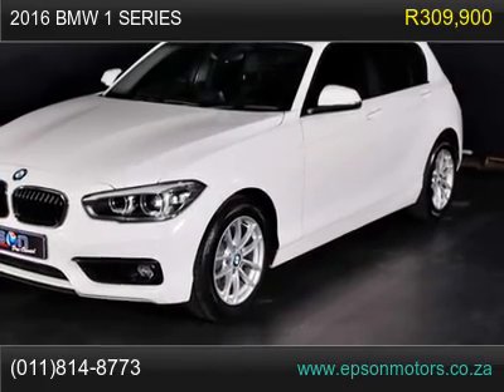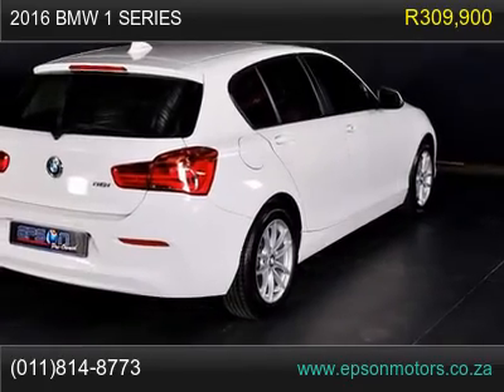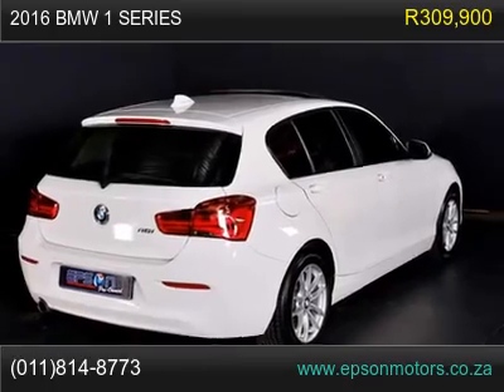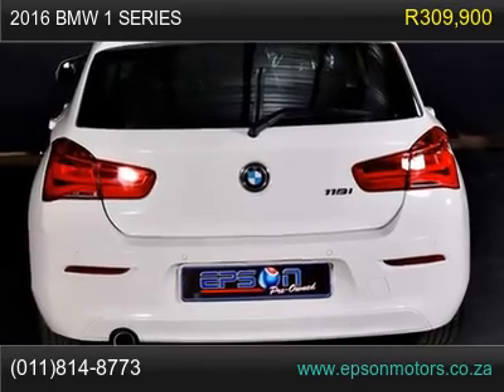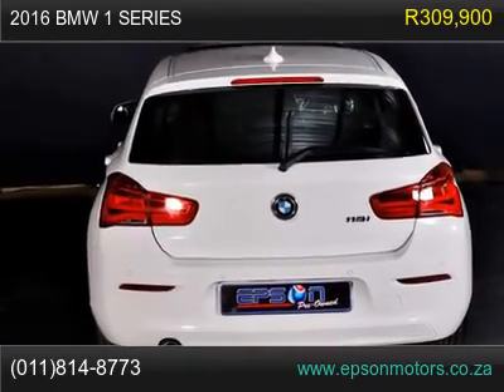2016 bmw 1 series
You will enjoy this vehicle like the owners before you. The care of this auto has been well maintained, and its extra clean exterior is all the proof you need.